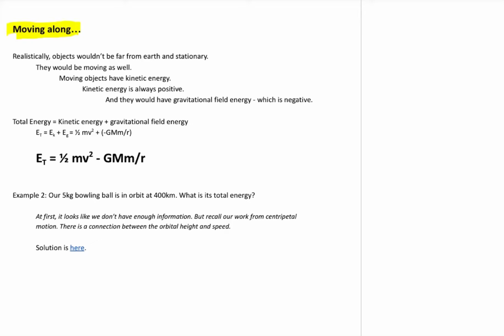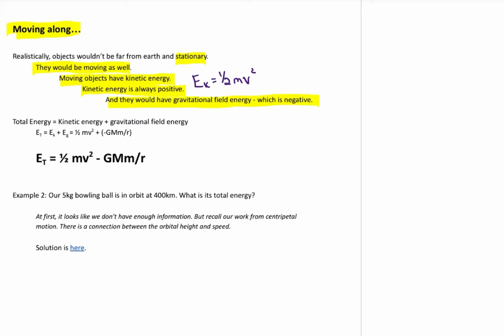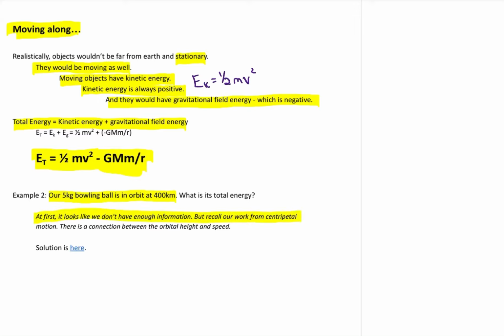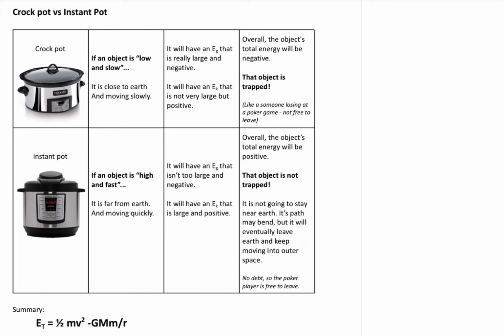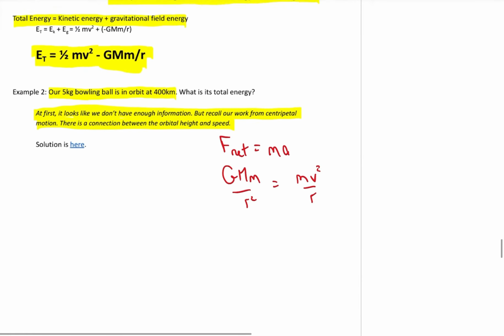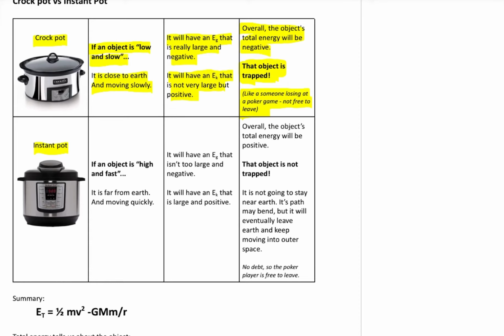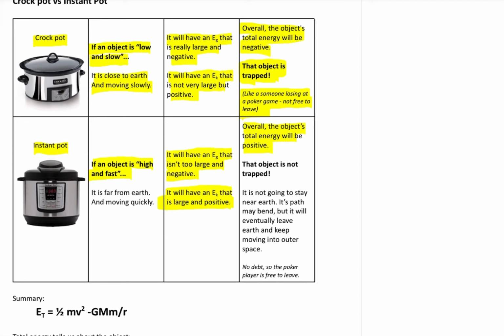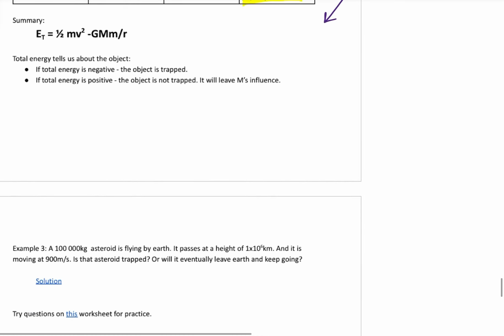Universal Eg part 6